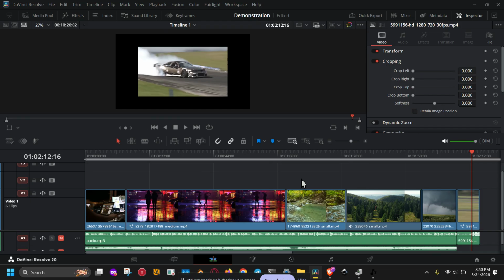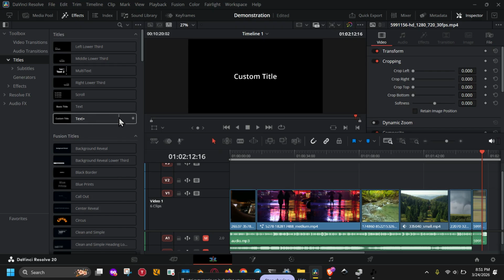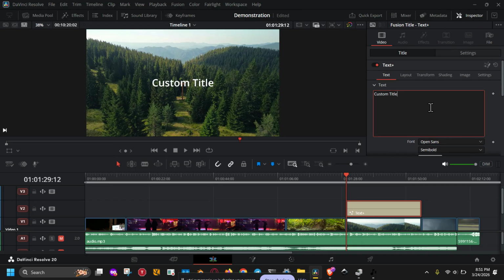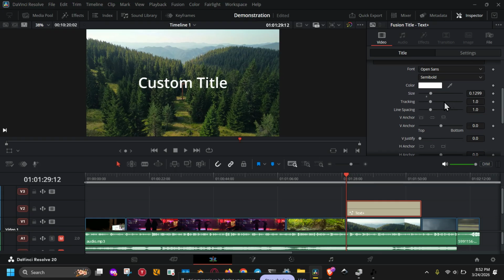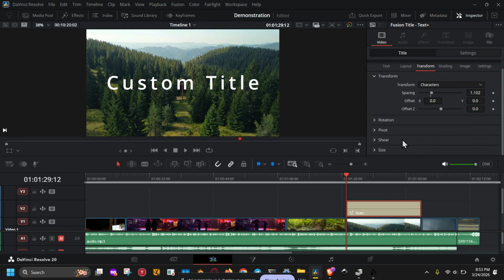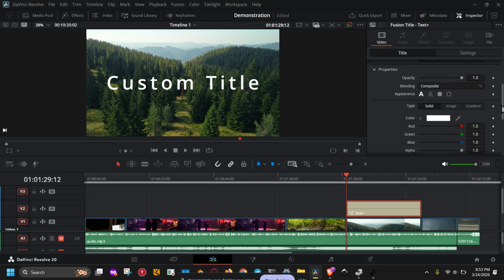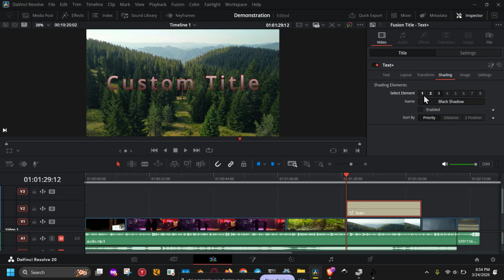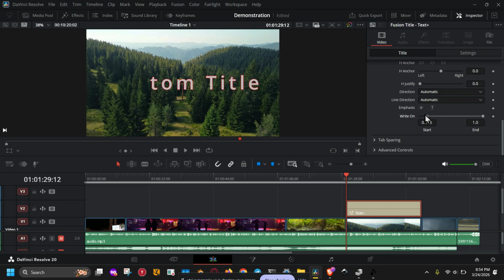How To Use Text Plus Titles In DaVinci Resolve 20 (2026 Easy Guide)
Learn how to use Text Plus titles in DaVinci Resolve 20 with this step-by-step beginner friendly tutorial.
You’ll learn how to add text, customize fonts, apply shading, and create a simple typing animation.

Timestamps
0:00 Intro and what you’ll learn
0:15 Open the Edit page
0:23 Open the Effects Library
0:34 Add Text Plus to the timeline
0:45 Open the Inspector and Title controls
1:02 Type your text and change font style
1:22 Adjust size and tracking
1:38 Use Layout controls
1:50 Use Transform controls
2:05 Open Shading and Element 1
2:22 Add an outline with Element 2
2:35 Add shadow with Element 3
2:48 Use Settings tab for cropping and composite mode
3:00 Create a typing animation with Write On
3:16 Outro and final tips